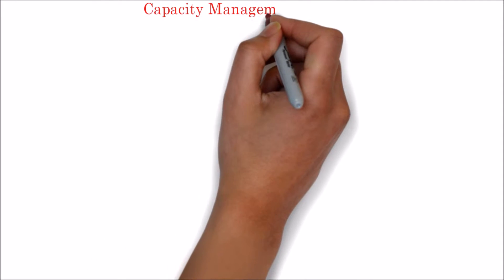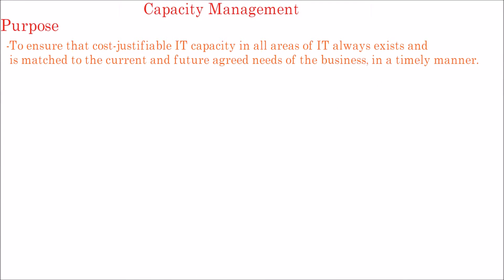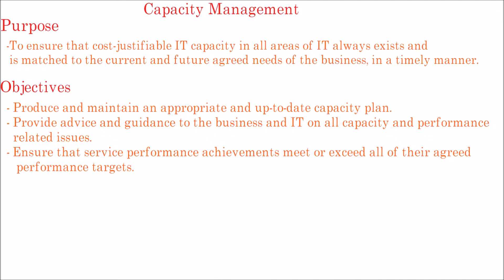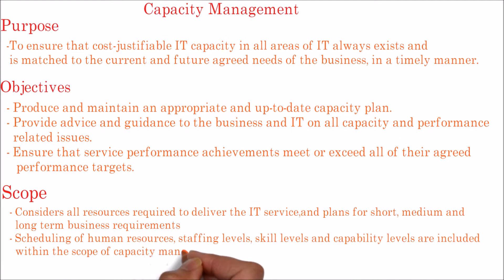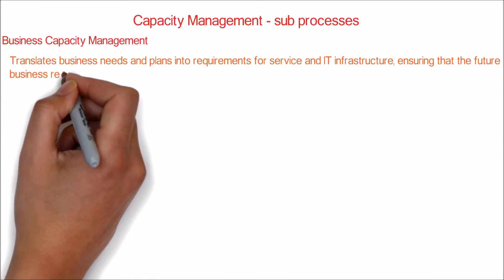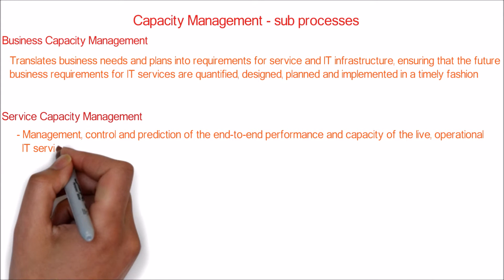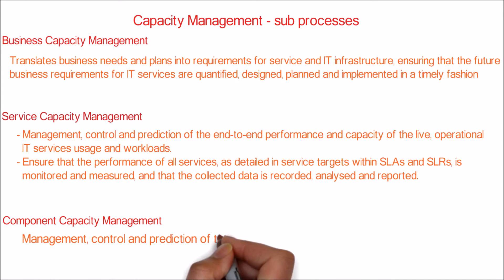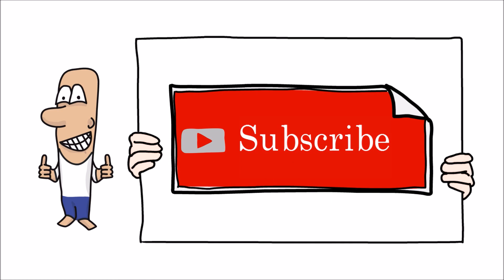20. ITIL | Capacity Management process overview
This ITIL core foundation video explains about Capacity management process and its sub-process which is part of service design stage.
Purpose of Capacity Management
To ensure that cost-justifiable IT capacity in all areas of IT always exists and  is matched to the current and future agreed needs of the business, in a timely manner.
Objectives of Capacity Management
Produce and maintain an appropriate and up-to-date capacity plan.
Provide advice and guidance to the business and IT on all capacity and performance-related issues.
Ensure that service performance achievements meet or exceed all of their agreed performance targets.
Scope of Capacity Management
Considers all resources required to deliver the IT service, and plans for short, medium- and long-term business requirements.
Scheduling of human resources, staffing levels, skill levels and capability levels are included within the scope of capacity management.
Sub process of capacity management.
Business Capacity Management
Business Capacity Management Translates business needs and plans into requirements for service and IT infrastructure, ensuring that the future business requirements for IT services are quantified, designed, planned and implemented in a timely fashion.
Service Capacity Management
Management, control and prediction of the end to end performance and capacity of the live, operational IT services usage and workloads.
Ensure that the performance of all services, as detailed in service targets within SLAs and SLRs, is monitored and measured, and that the collected data is recorded, analysed and reported.
Component Capacity Management
Management, control and prediction of the performance, utilization and capacity of individual IT technology components.